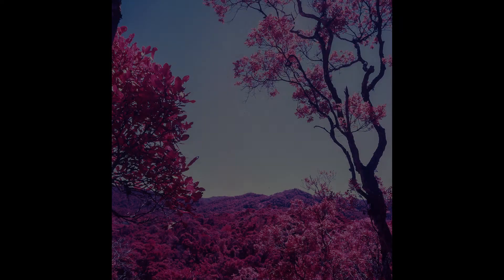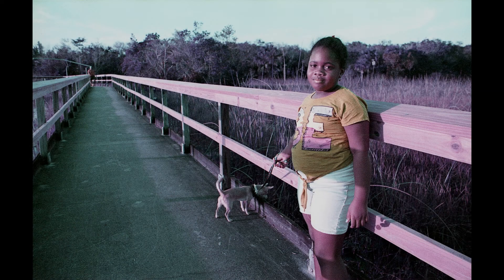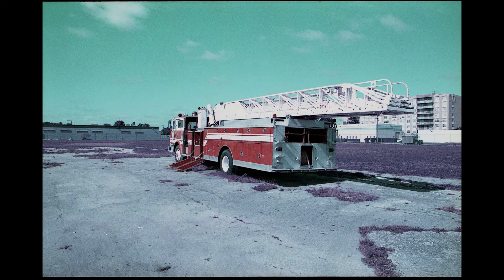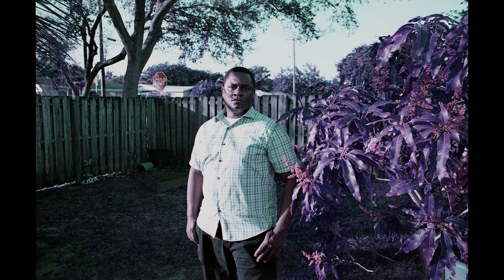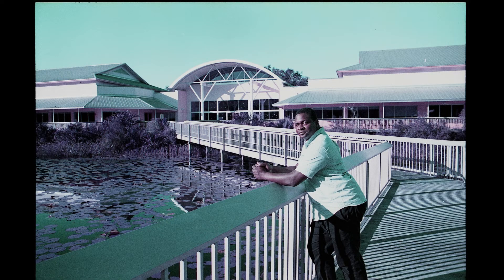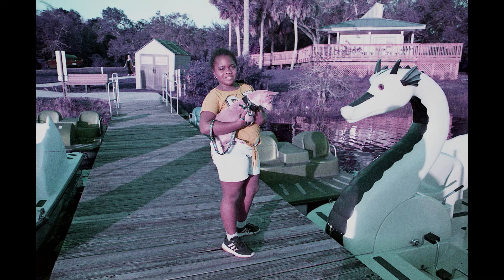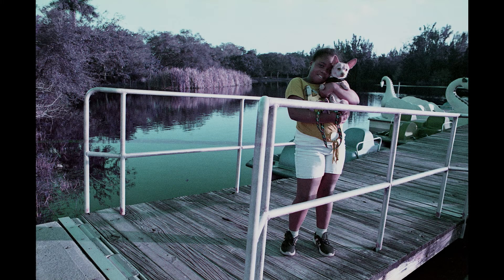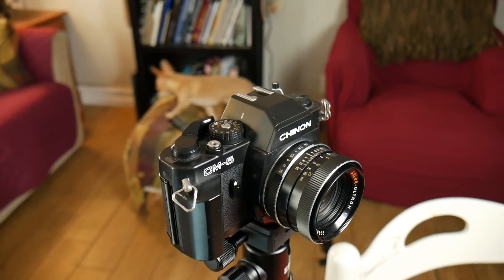Lomochrome Purple Lomography film Full Review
For a long time I didnt feel the need to try Lomochrome purple but when it came in athe combo pack I had no choice. was a pleasant surprise the dreamy images I was able to get. I only had one roll but fortunately I had the skill to use it wisely and had many keepers.

Purchase Purple at the Lomography US Amazon store here in 35mm:

Scan this film in the Lomography Digitaliza scanning mask:

Lomography Sardina 35mm Film Camera:

K&F articulating tripod
Carbon fiber travel tripod
Standard Aluminum tripod

Pixel MK7 wireless mic
Comica wireless dual lav mic system
Maono wired Lav mic I use in this vid

Tarion Parralax slider seen in this vid